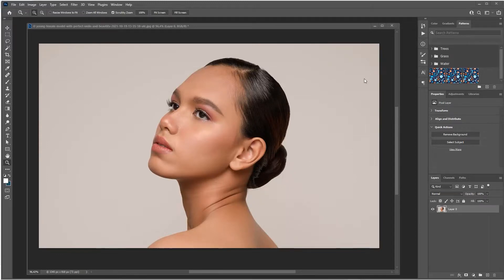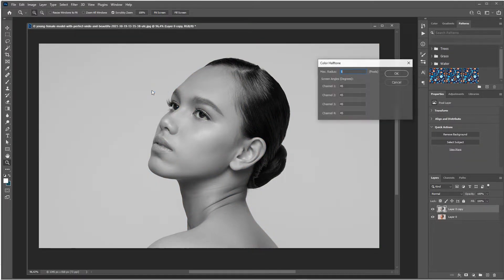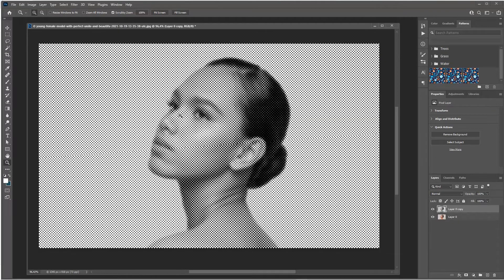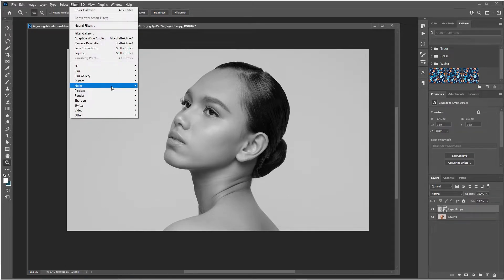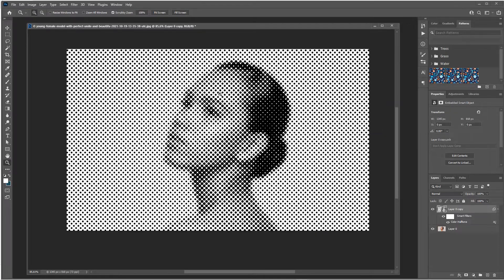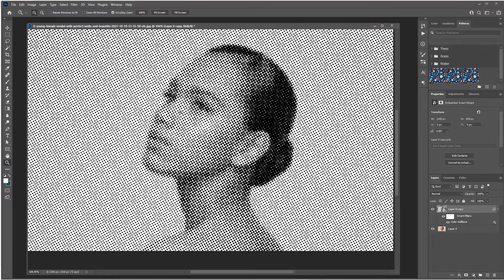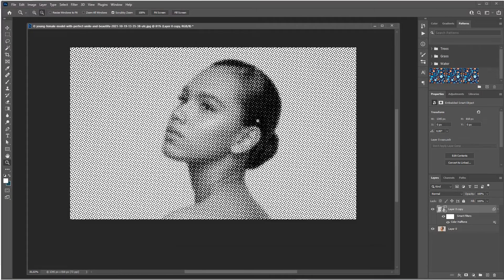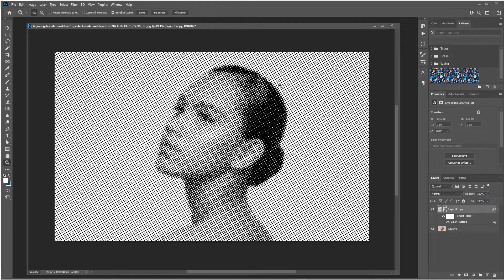Photoshop Tutorial: Halftone Effect (Dotted Pattern Effect)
Creating the halftone effect (or dotted pattern) in Photoshop is actually pretty easy.

1. Desaturate your image (Image - Adjustment - Desaturate)
2. Apply Filter - Pixelate - Color Halftone
3. Start with a radius of around 5 and all angles on 45
4. Settings depend on the resolution of your image so tweak it to your liking